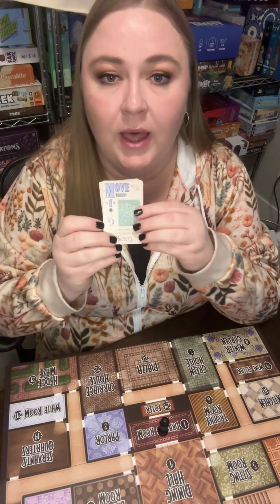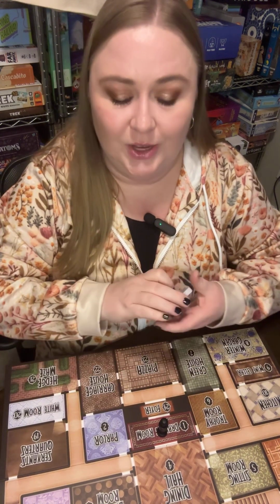Kill Doctor Lucky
Kill Doctor Lucky from Cheapass Games is such a fun flip on the traditional Clue game. This plays up to 8 people and is great for those higher play counts. Check out this dark humor game.